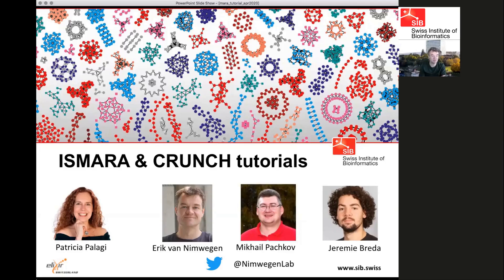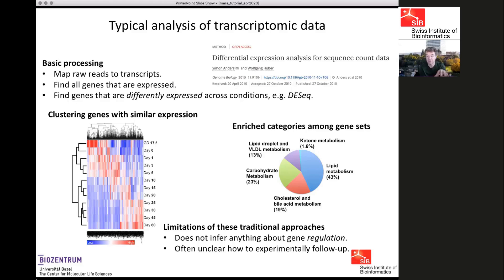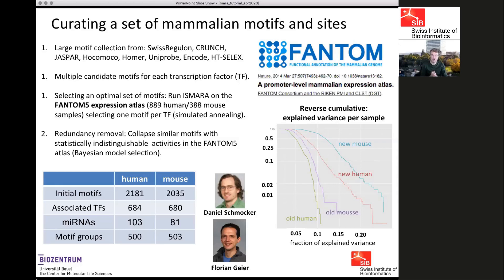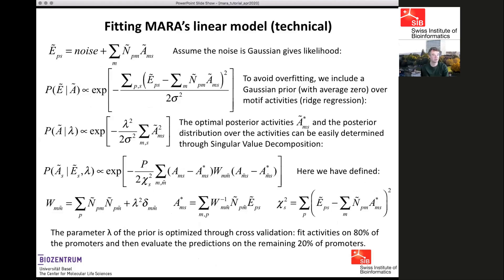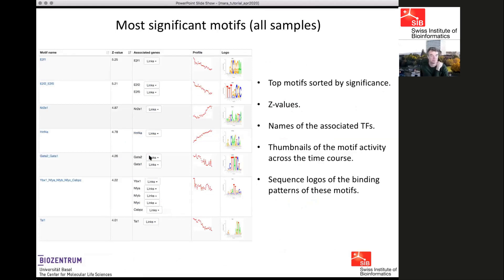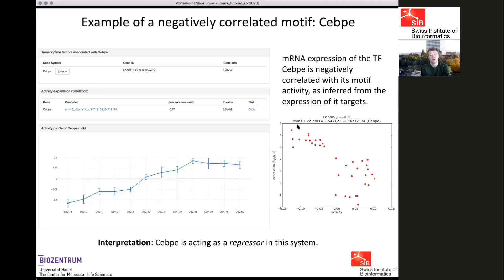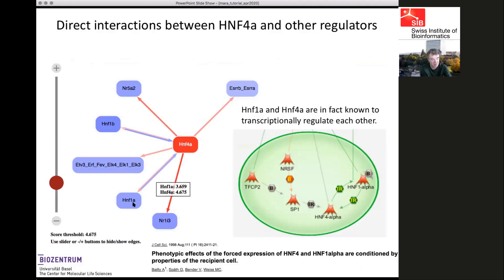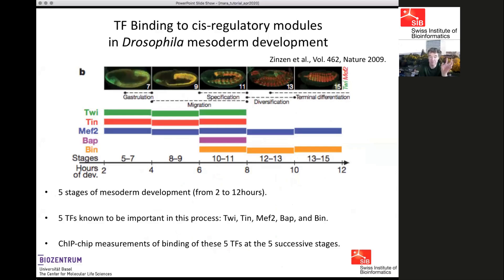Inferring regulatory networks: Theory and overview of ISMARA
This lecture introduces the theory behind the ISMARA tool for inferring regulatory networks and gives an overview of the analysis it provides. By modeling genome-wide gene expression and chromatin state data in terms of computationally predicted binding sites, Motif Activity Response Analysis (MARA) allows automatic inference of the key regulators, their targets, and their interactions from high-throughput data in any system. MARA has been completely automated into an integrated system (ISMARA) web server that allows any researcher to upload their raw data and obtain comprehensive predictions of key regulatory network structure in their system within an interactive graphical html interface.
The video was recorded live during the course “Tools for regulatory genomics: using ISMARA, CRUNCH, EPD, and ChIP-seq tools to infer regulatory interactions from transcriptomic and epigenomic data” streamed on 7-8 April 2020.
Target audience: PhD students, postdocs and other researchers, from any scientific environment (academia, facilities, companies, etc.) working with regulatory genomics data. Any researcher that aims to make computational inferences about gene regulation from gene expression and chromatin state data. Purely experimental researchers, computational biologists and bioinformatic researchers.
Speaker: Erik van Nimwegen, Professor at the University of Basel and SIB Group Leader.

00:00 1:39 Introduction
01:39 07:28 DNA regulatory code
07:28 09:26 Transcriptome/epigenome data to regulatory network
09:26 11:25 Typical analysis of transcriptomic data
11:25 12:07 ISMARA analysis of transcriptomic data
12:07  13:11 ISMARA workflow
13:11 19:59 Prediction of transcription factor binding sites
19:59 21:03 Incorporation of miRNA regulation
21:03 25:42 Curation of regulatory motifs
25:42 29:55 Processing of expression data
29:55 38:44 MARA linear model
38:44 53:48 Example of the ISMARA analysis
53:48 1:00:06 Prediction of motif targets
1:00:06 1:04:08 Enrichment of target pathways
1:04:08 1:07:20 Direct interactions between regulators
1:07:20 1:09:36 Results for E2f2, E2f1 regulatory motif
1:09:36 1:20:28 Epi-MARA: epigenomic data analysis
1:20:28 1:22:58 Replicate averaging
1:22:58 1:24:36 Activities on mean expression
1:24:36 1:26:39 ISMARA for single cell data
1:26:39 1:28:54 Acknowledgements